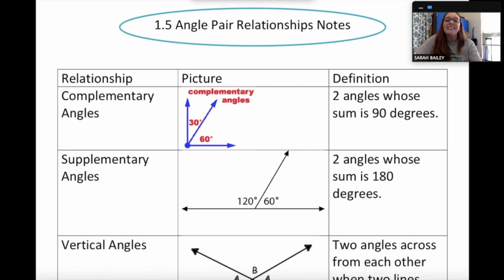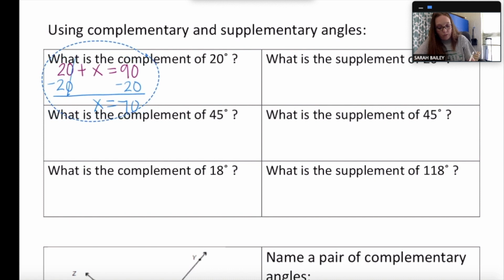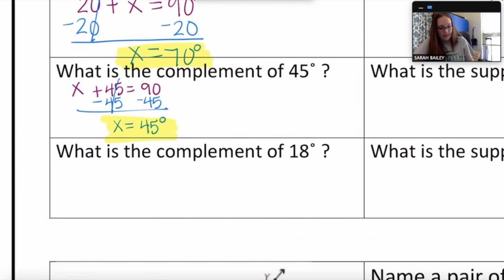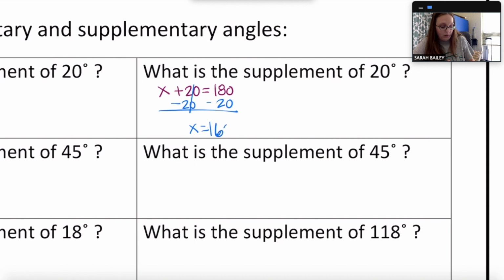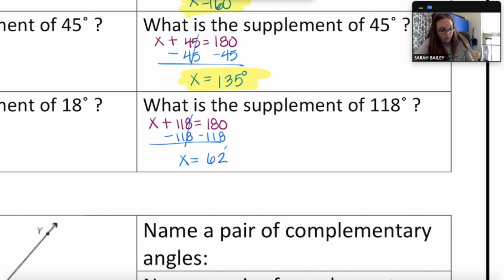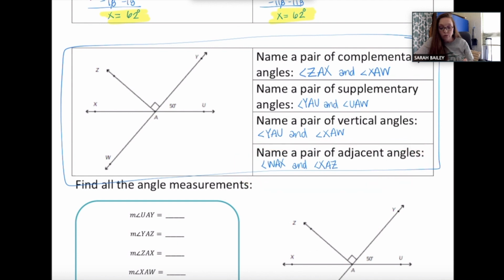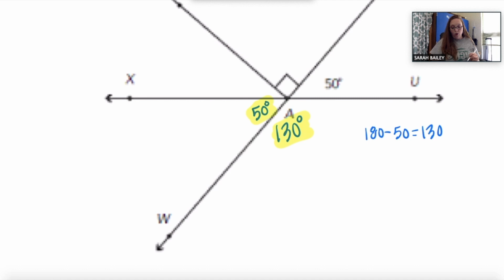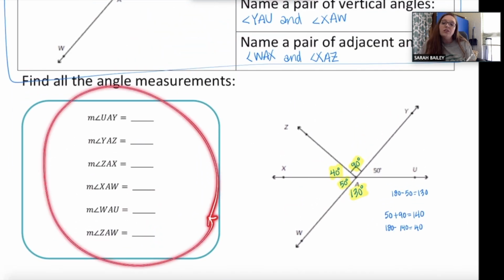Angle Relationships Lesson